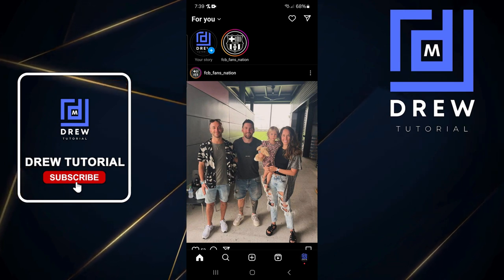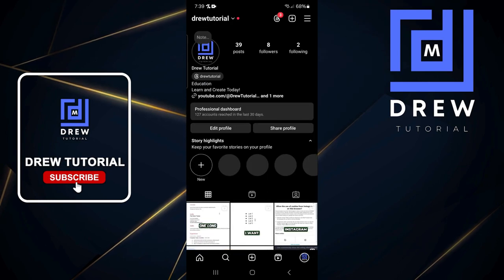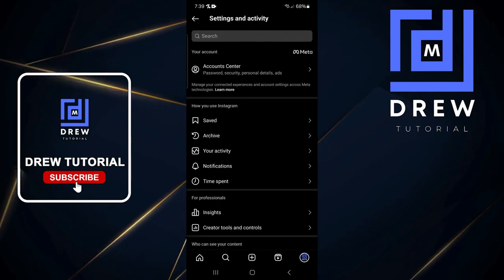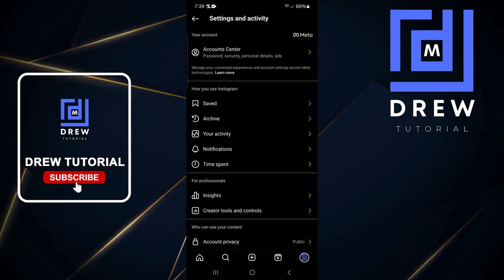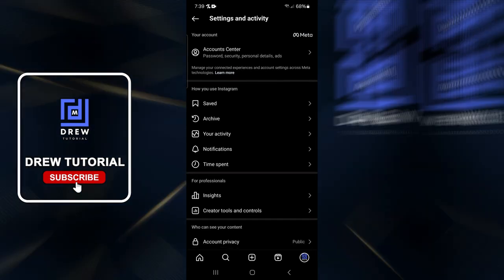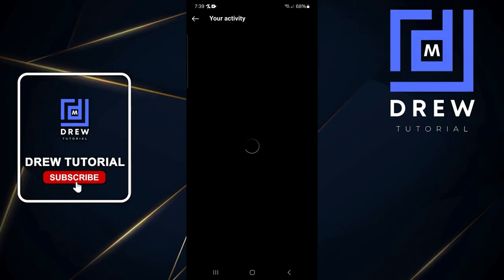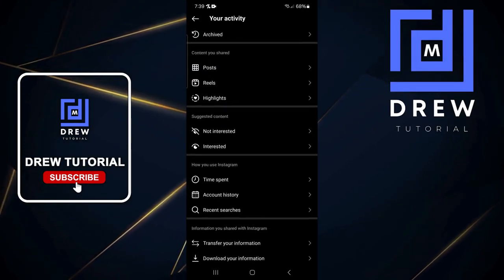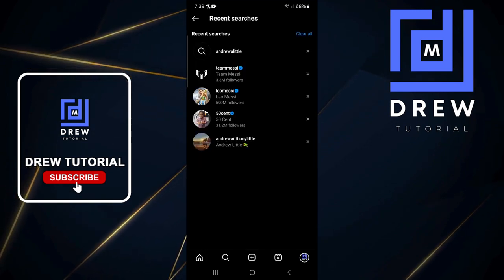How To See Instagram Search History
In this tutorial video, I will quickly guide you on How To See Instagram Search History.

Note: This video has followed all the YouTube community guideline rules. The purpose of this video is to help everyone with my knowledge and experience. I totally do not support any type of illegal acts or videos. The videos are completely for legal purposes. This video may include paid or unpaid promotions of Drew Tutorial's - Mobile or a third-party's products or services.